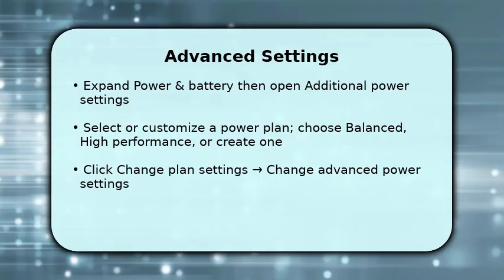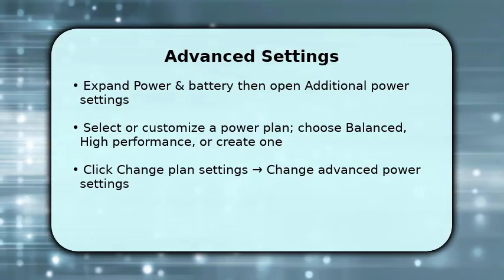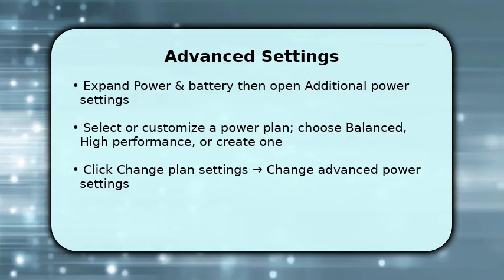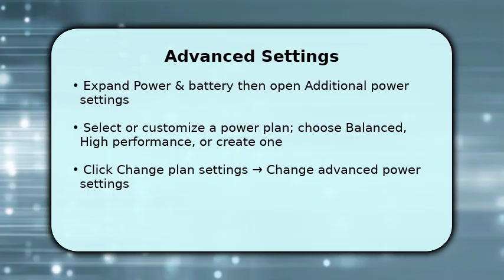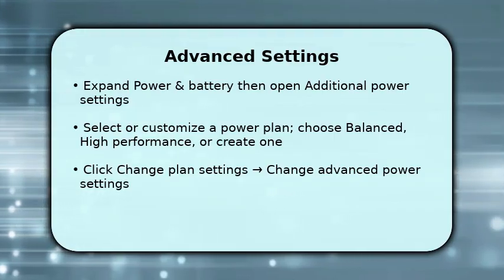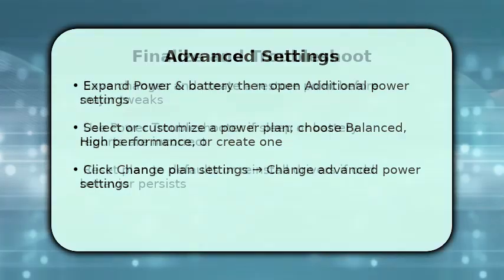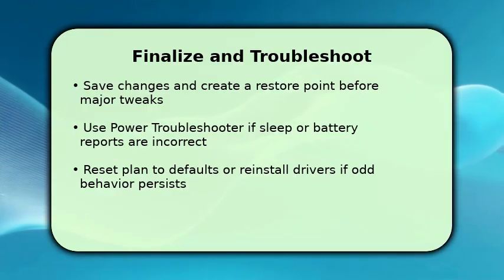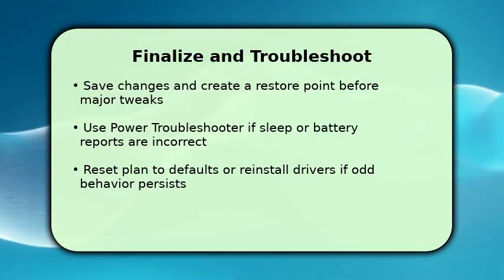How to Find Power Management in Windows 11 - Full Guide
Dive into the essential guide on locating and utilizing power management features in Windows 11. This comprehensive video tutorial will walk you through every step, ensuring your device' extraneous energy consumption is minimized for optimal performance.